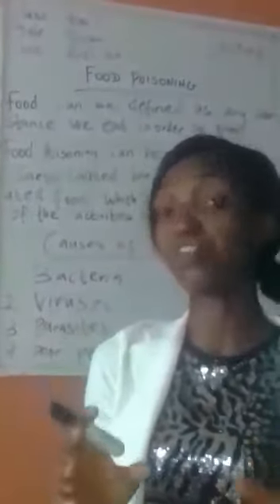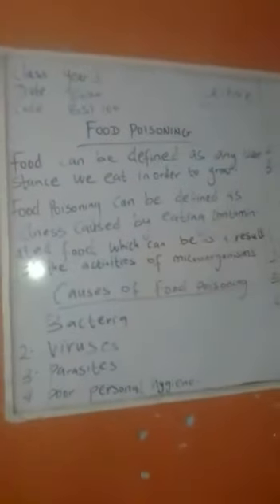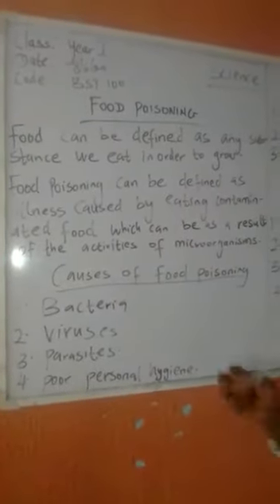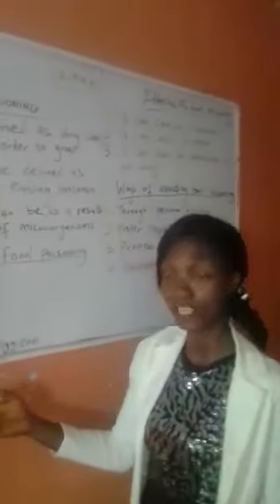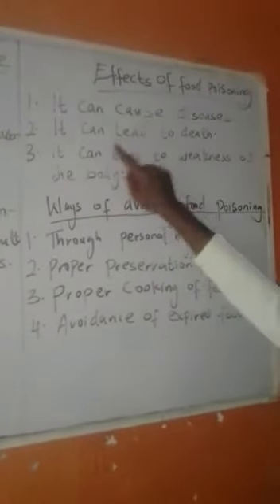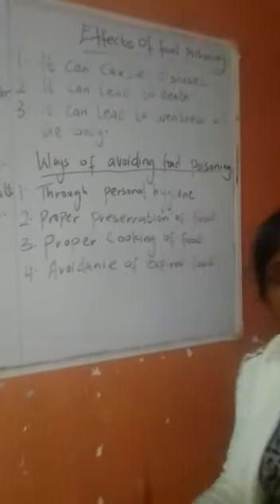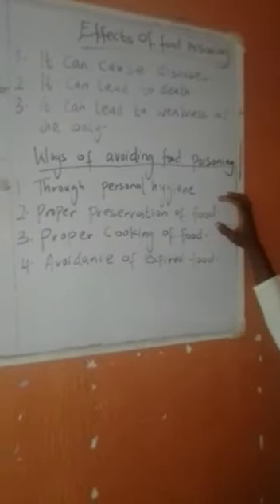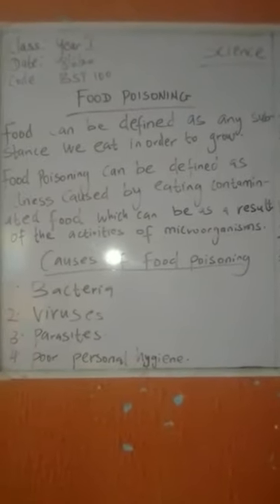British Ivy Schools Nnewi E-learning Resource:Year 1 Science- Week 7(3)